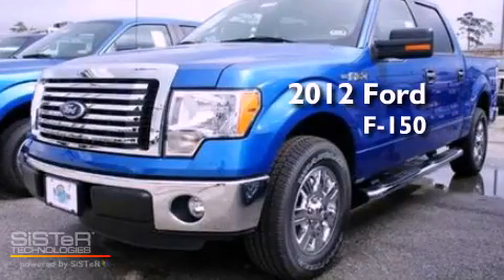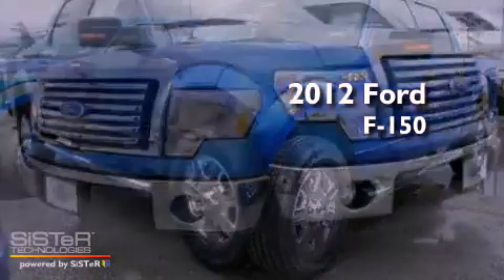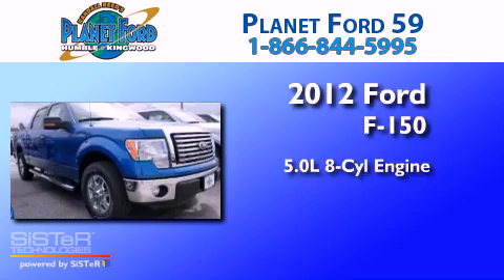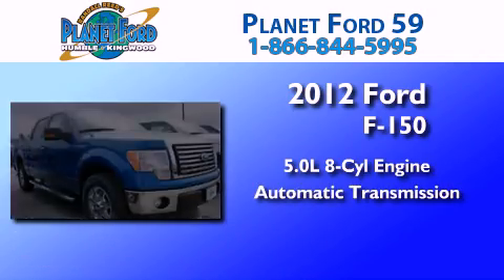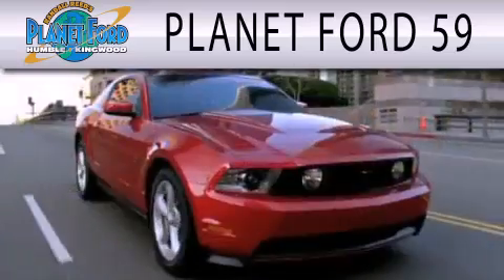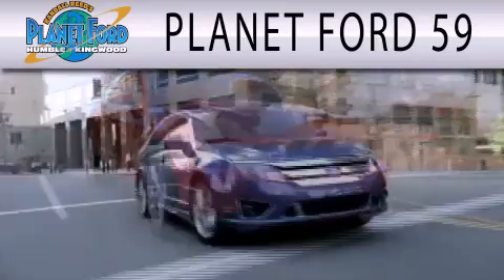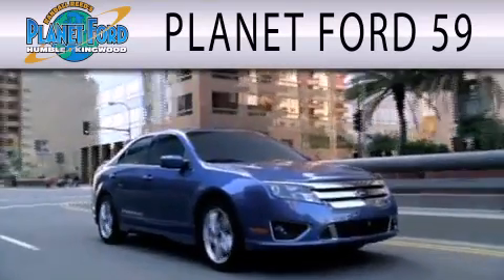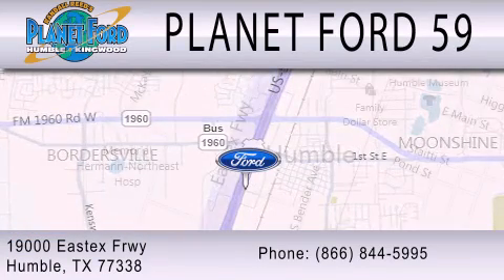2012 Ford F-150 Kingwood TX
Year : 2012
 Make : Ford
 Model : F-150
 Engine : 5.0L V8 32V MPFI DOHC FLEXIBLE FUEL
 Trans . : 6-SPEED AUTOMATIC
 Exterior : BLUE
 Miles : 2

 Stock : C5498